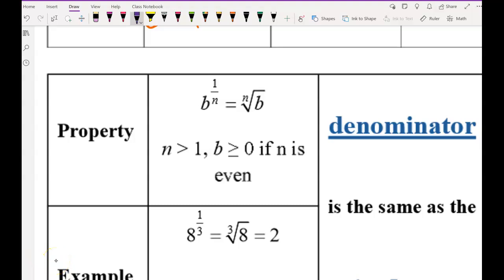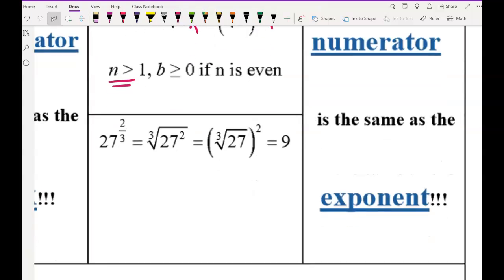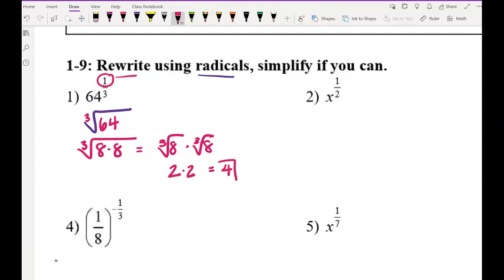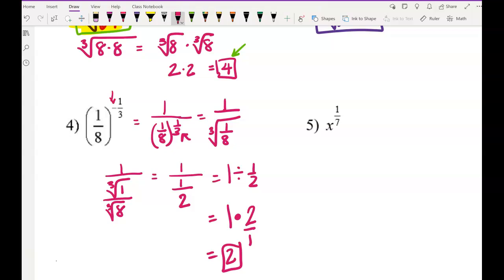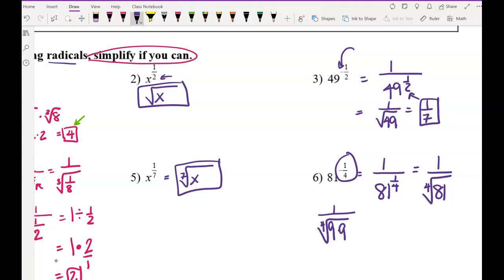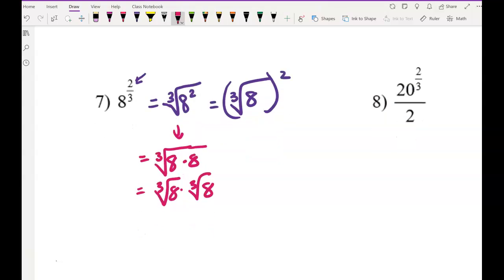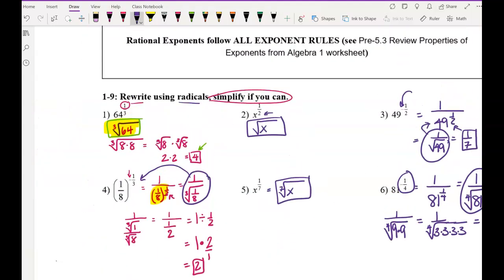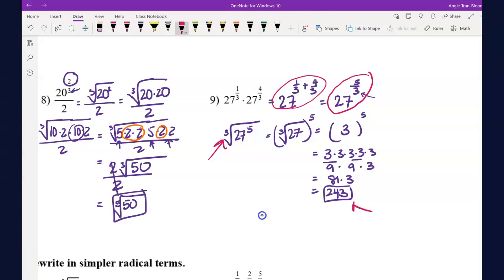5.3 algebra 2 ex 1-9